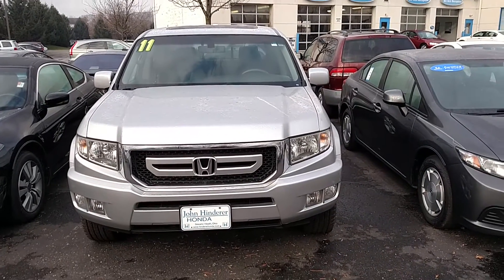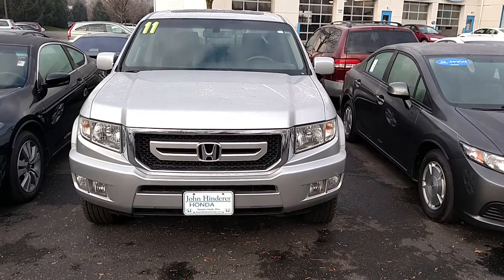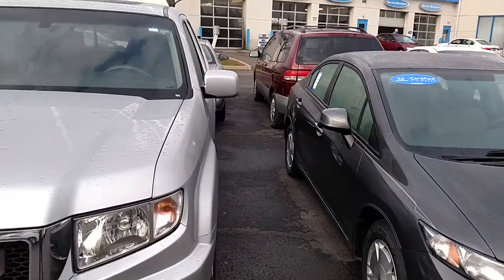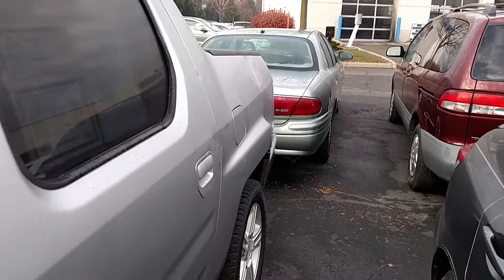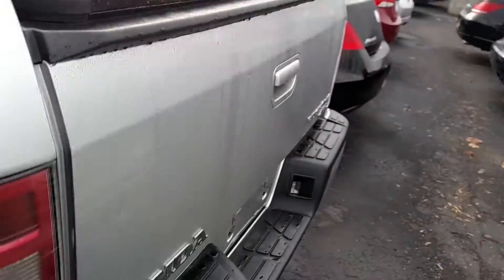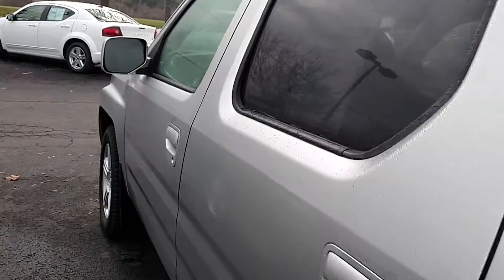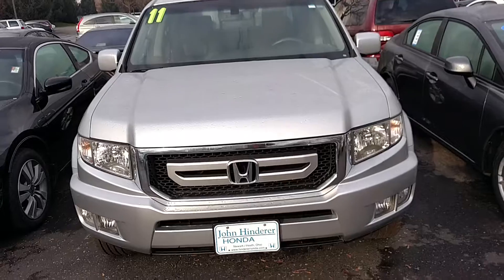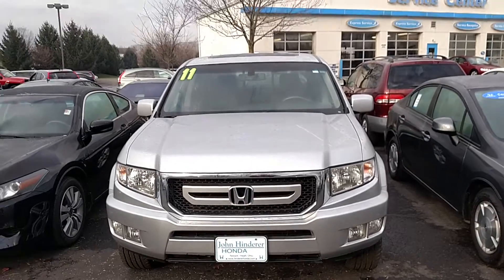2011 Honda Ridgeline RTL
This is the 2011 Honda Ridgeline RTL. If you have any questions please don't hesitate to let me know! (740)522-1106